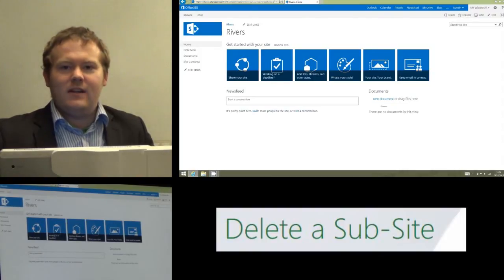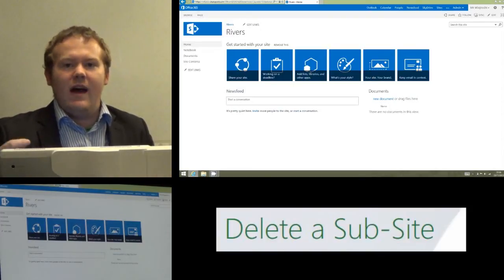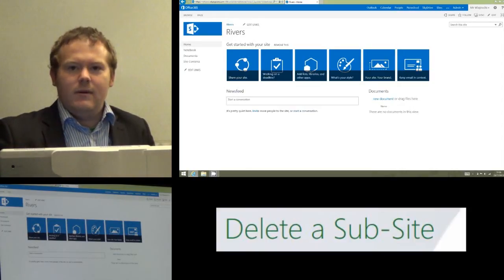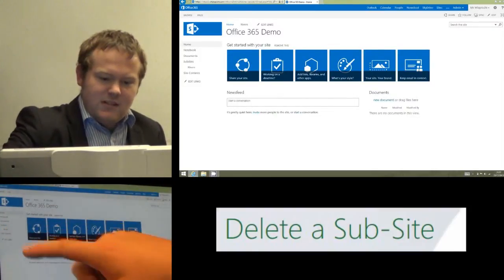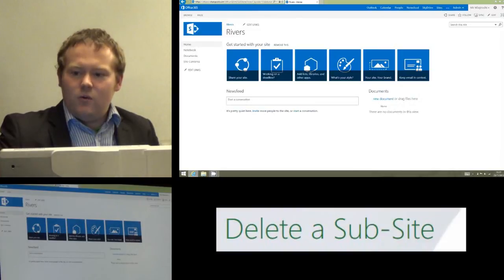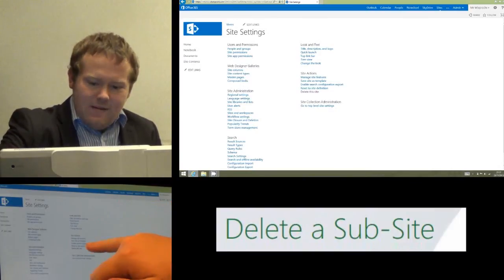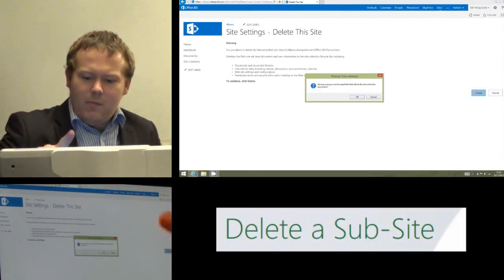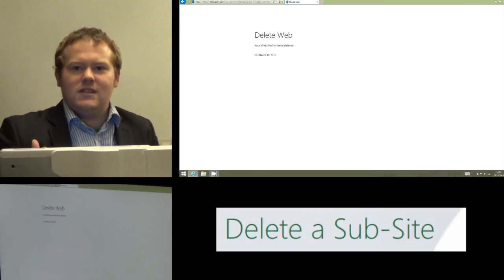How to Delete a Subsite in Office 365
Created by educators for educators, see how easy it is to create a subsite in Office 365 with this quick tutorial for teachers.